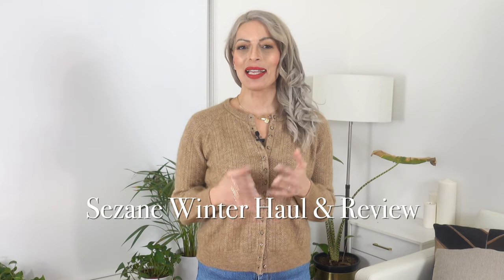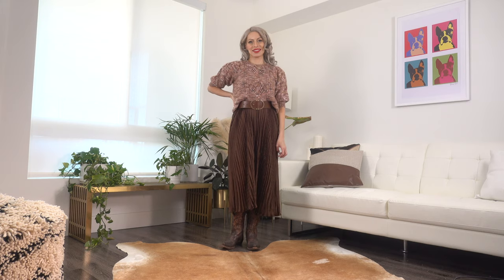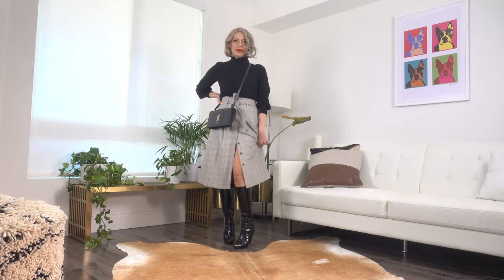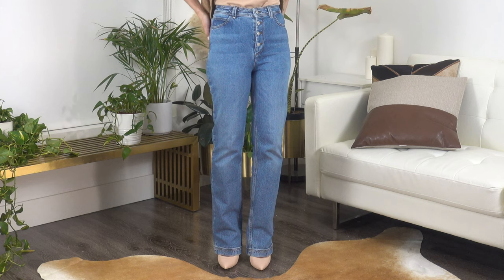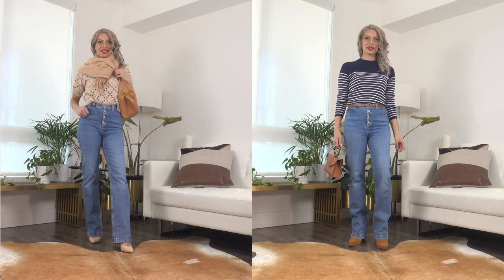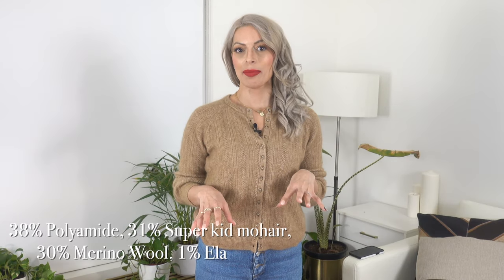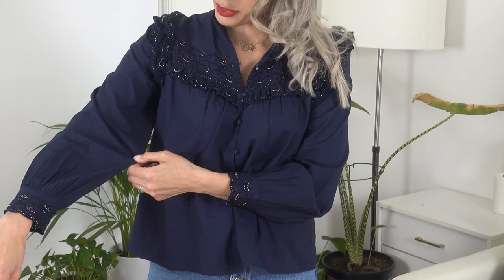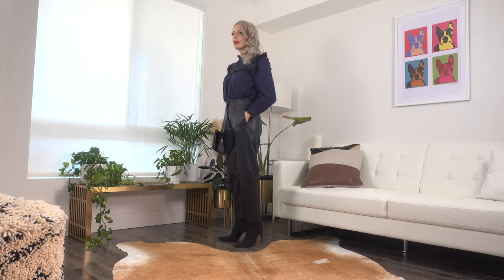Sezane Haul - Winter Try-On Review - Parisian Style Outfits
Sharing one more Sezane Haul for 2021. Showing you a few more Winter items for a Try-On Review - I love creating Parisian Style Outfits and I hope you enjoy this video.

0:00 Sezane Winter Try-On Review
0:14 Giulia Jumper
Giulia Jumper
Pleated Dress
Fetiche Belt
Maxime Trousers
H&M shearling bag
Marc Fisher Booties

2:39 Brianna Jumper
Brianna Jumper
Amanda Skirt

5:31 Justin trousers
Justin trousers
Dorine Crochet top
Express hobo bag
nude heels
Martin Sweater
Sinbono Bag

8:10 Camille Cardigan:
Camille Cardigan
tank top
Knee High Boots

10:20 Celina Shirt
Celina Shirt

Measurements:
Height almost 5'8"
Shoulders: 42"
Bust 34C
Waist 28"
Hips 37"
Sizes (S-M tops) (6/28 Bottoms) (6/M Dresses)
Shoe: US10